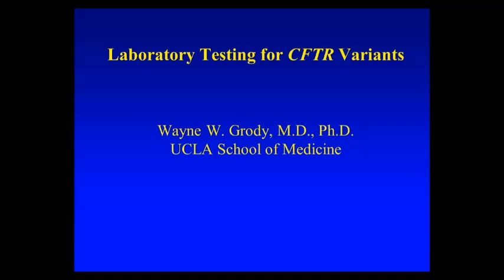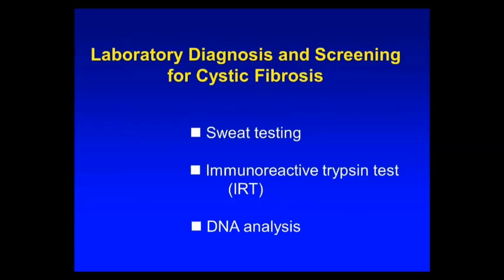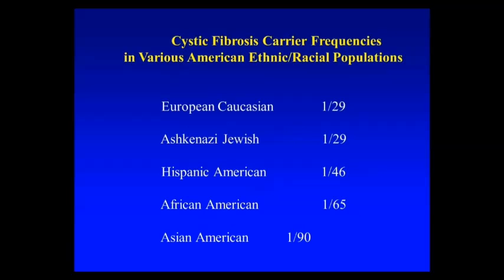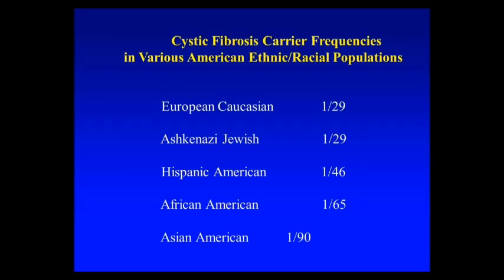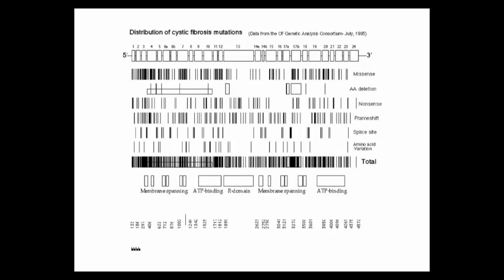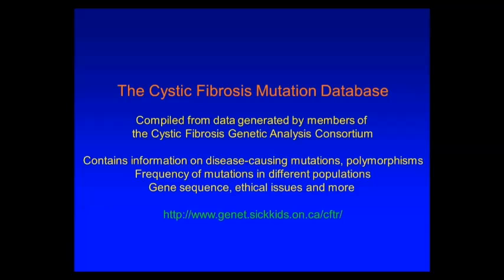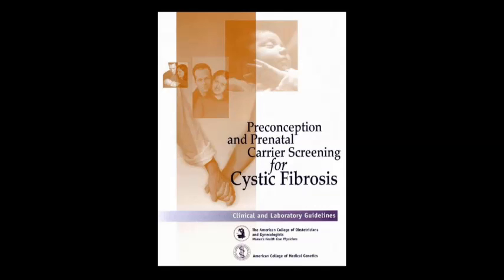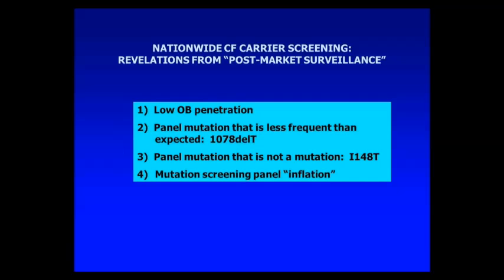Laboratory Testing for CFTR Variants